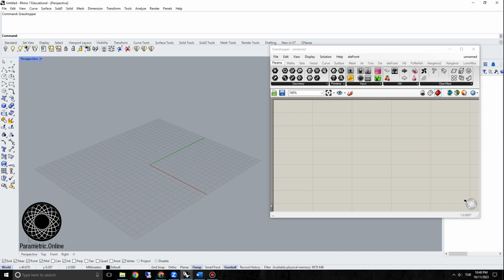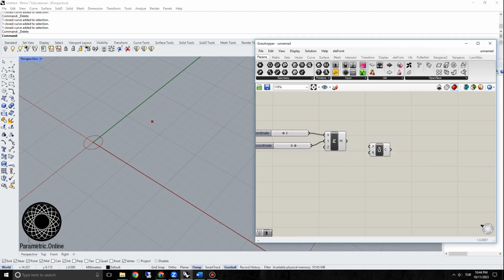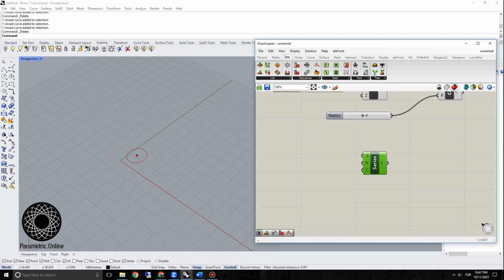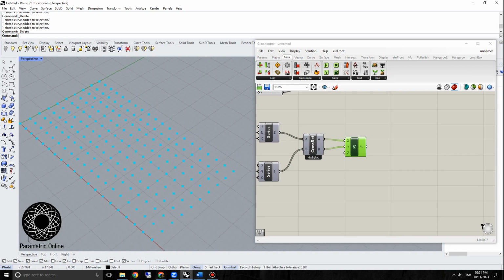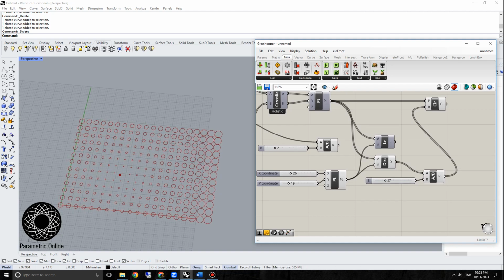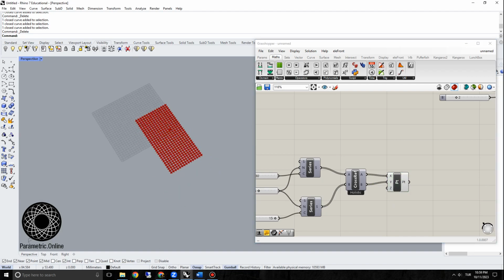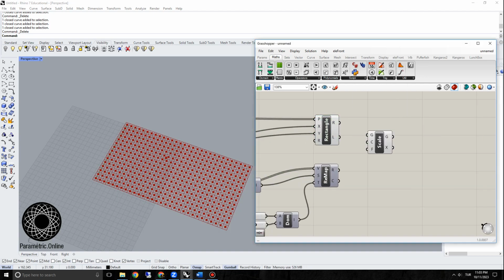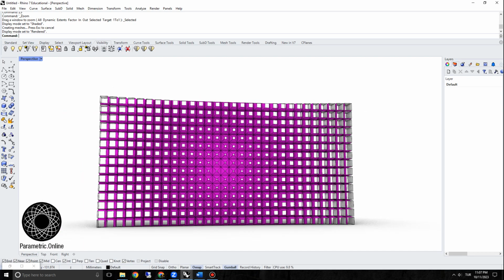Attractor Field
Hello!

I am back with more beginner level grasshopper tutorials!

This is an example I have done a few times using attractor points, but this time extended it towards some fundamental concepts as well.